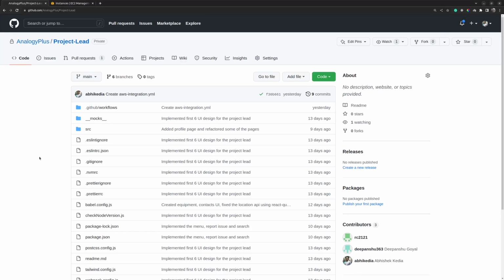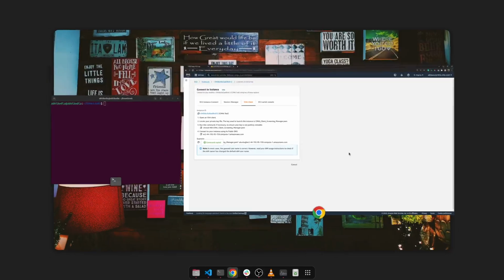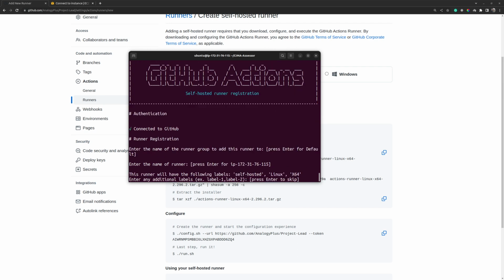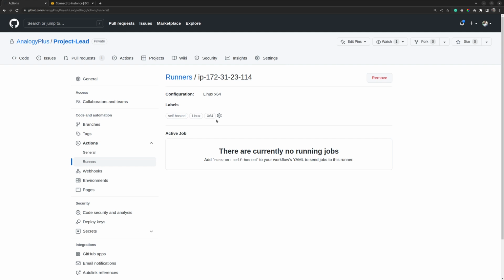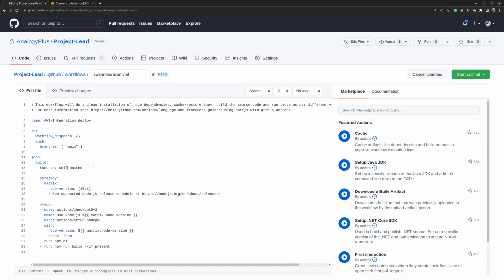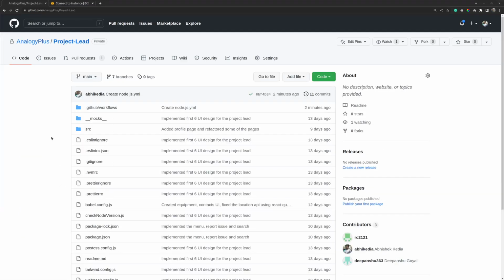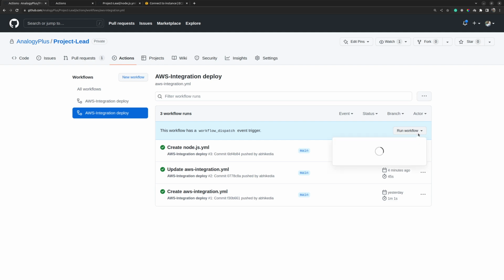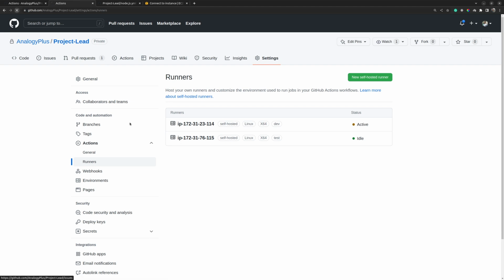Add multiple runners on Github Actions | Pipeline | CI/CD | EC2 deployment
This video shows step by step procedure for setting up multiple runners on Github to deploy an application.
In this video, we are deploying a react application on two different EC2 instances using two different runners.

Note: The same procedure can also be followed for a single instance as well.